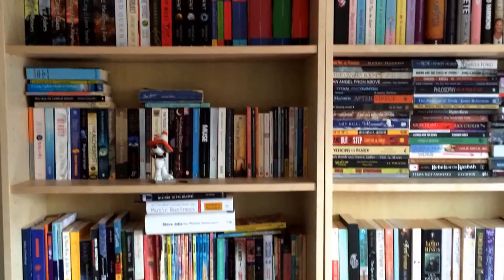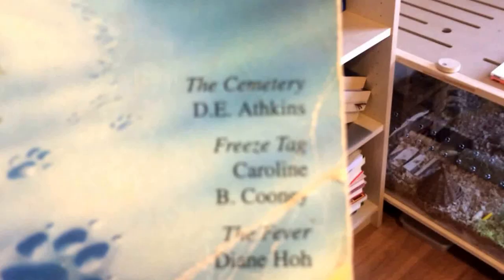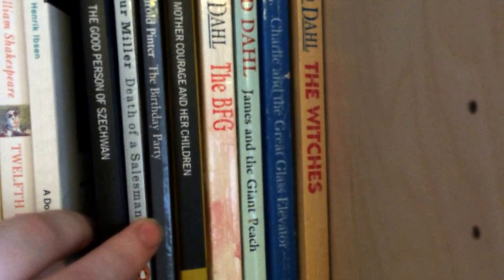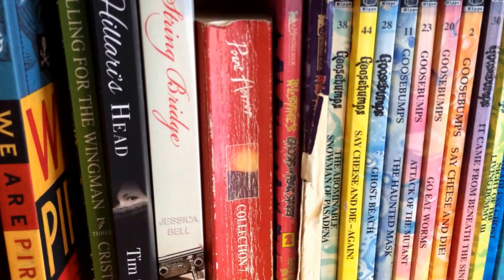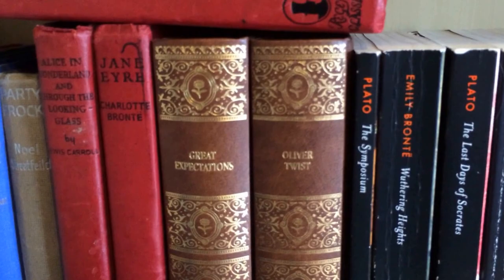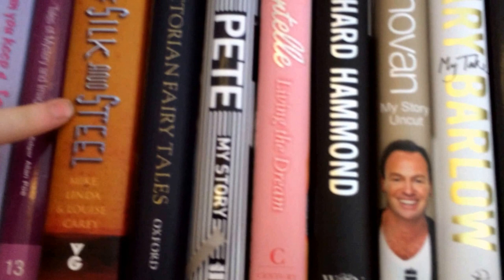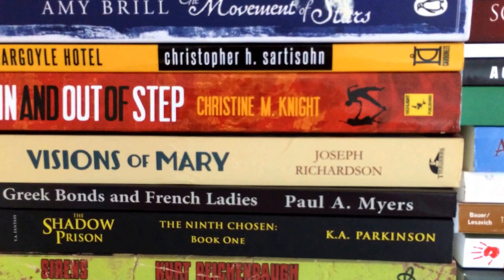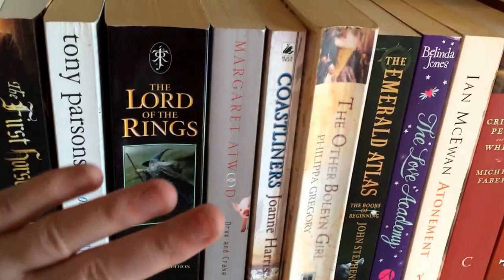Complete bookshelf tour - May 2015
This video didn't want to exist. The first time I filmed it my battery died. The first edit failed, as did the second. This is the third edit, and I apologise for the poor effort involved, I was starting to lose the will to ever complete this video.

I would also like to apologise in advance for any name butchering that happens in this video.